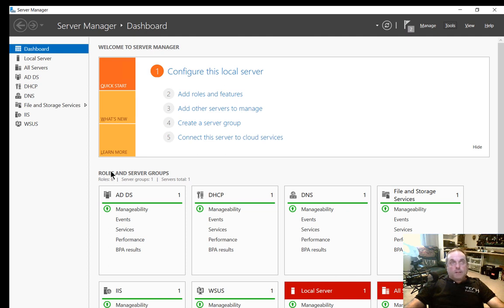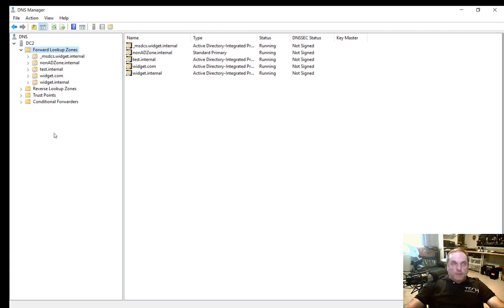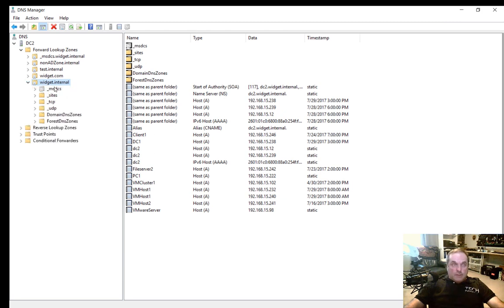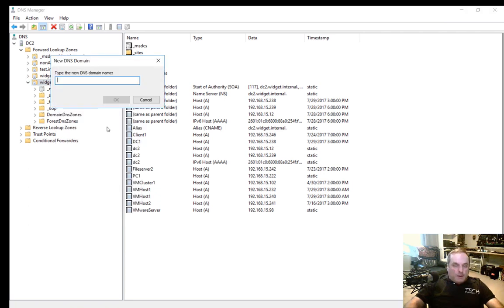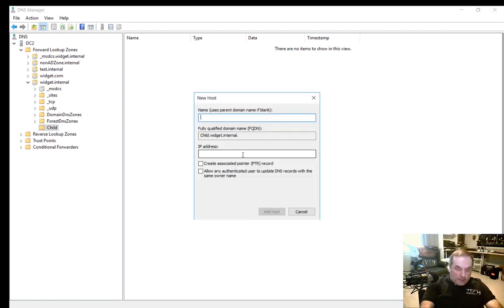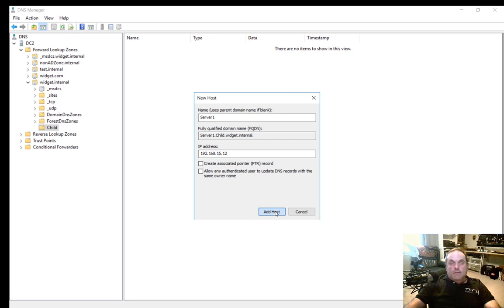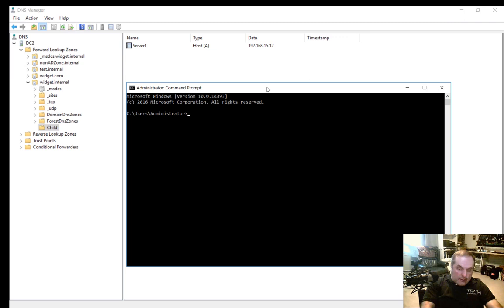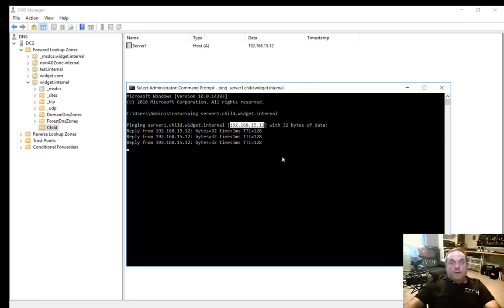How to create a subdomain DNS zone in Windows Server 2016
Professor Robert McMillen shows you how to create a subdomain DNS zone in Windows Server 2016.